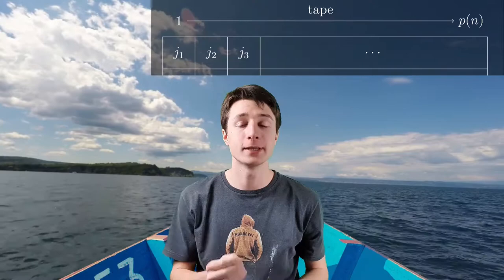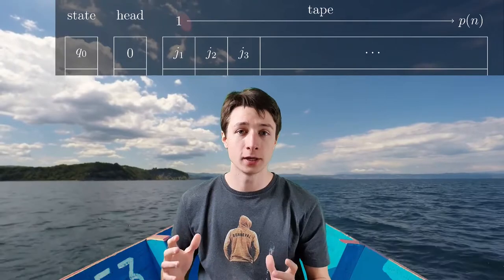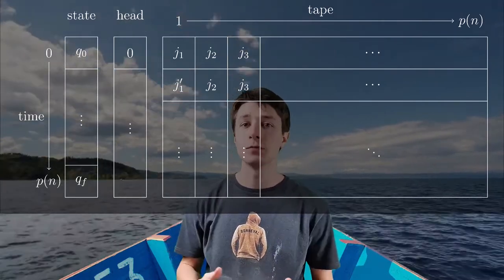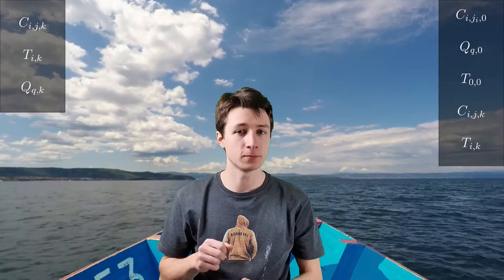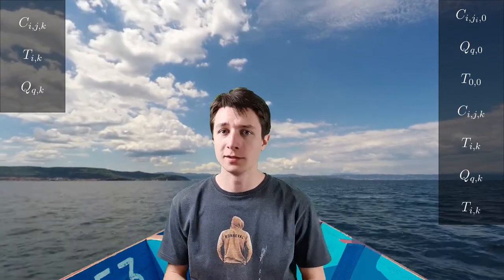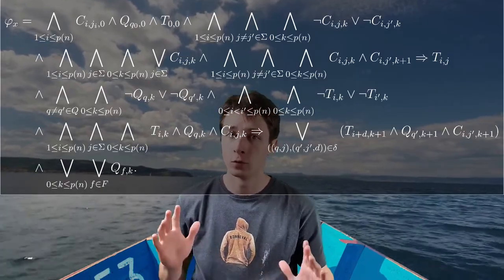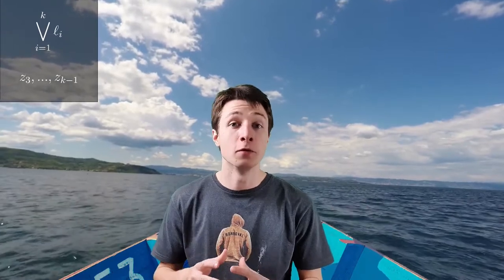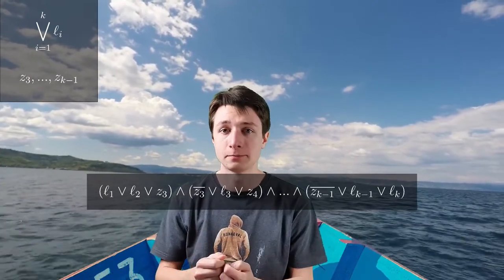Chilling and proving the NP-completeness of SAT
Vidéo pour mon examen d'anglais.